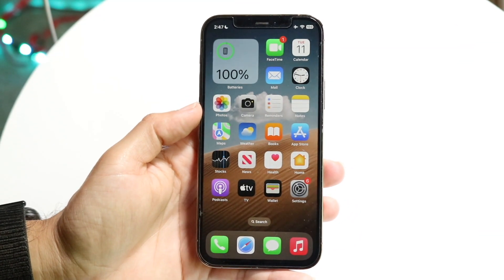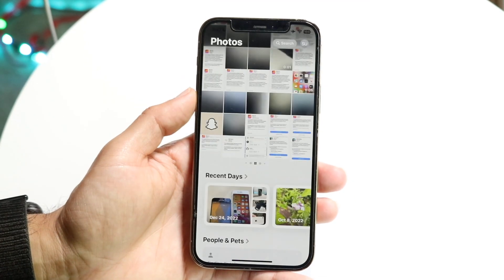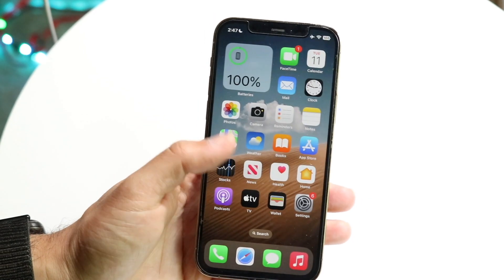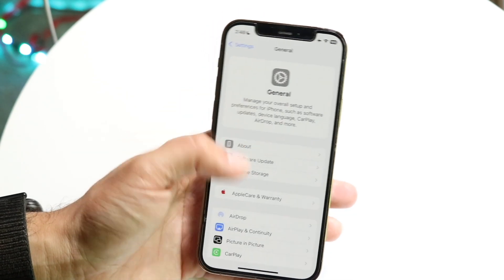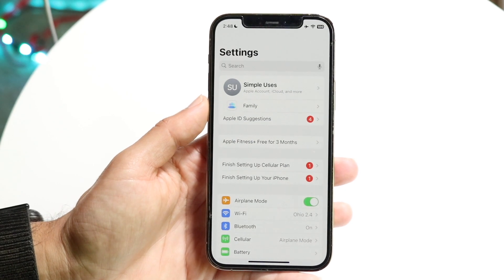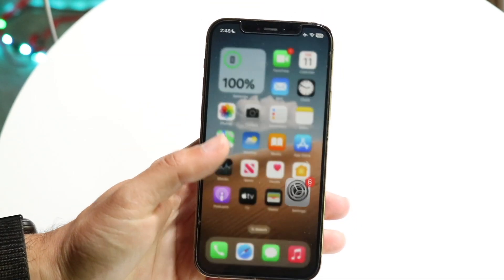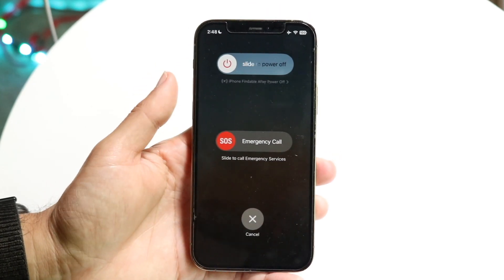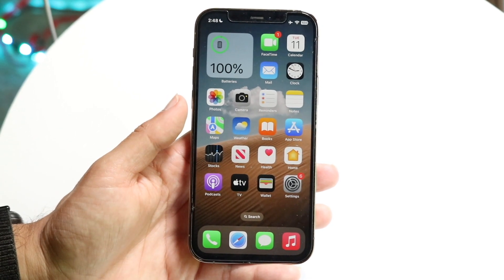How To FIX iOS 18 Install Problems! (iOS 18 Not Installing)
Here is exactly How To FIX iOS 18 Install Problems! (iOS 18 Not Installing)